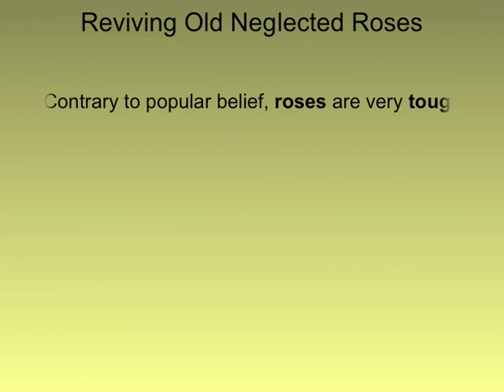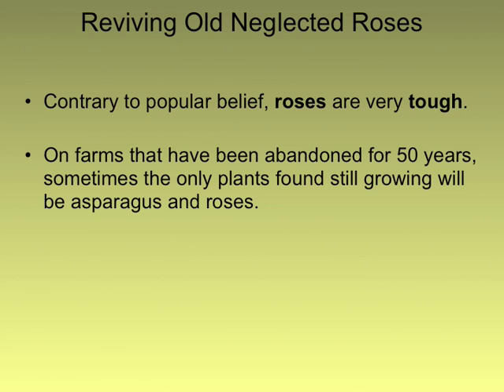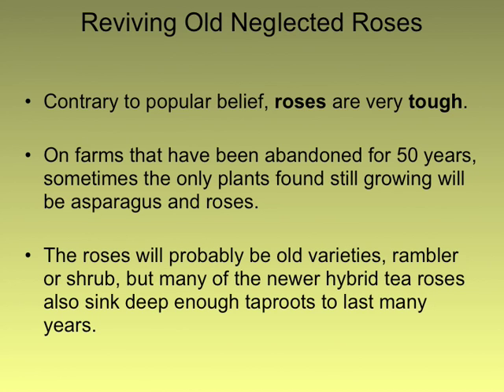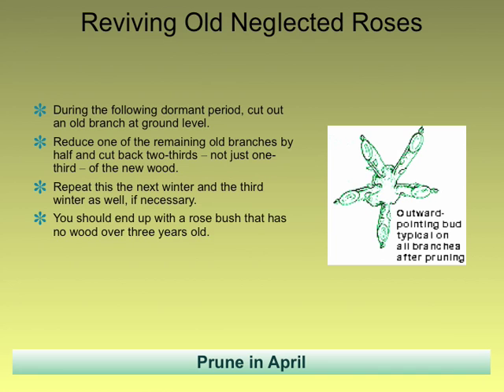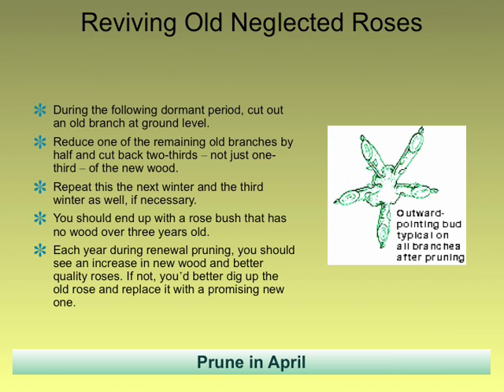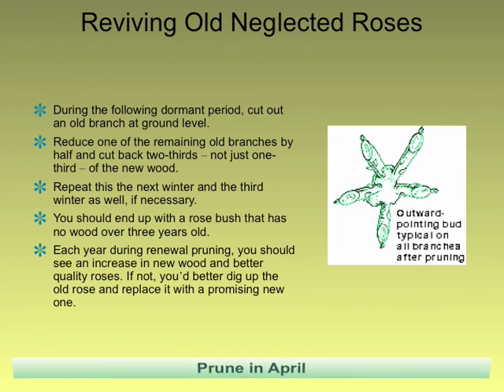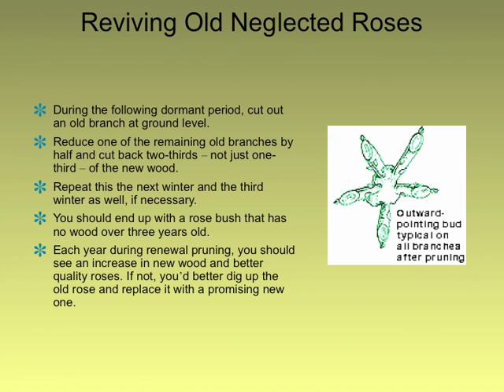C Rejuvenate Your Garden : Pruning a Rose Bush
Fundamentals of Pruning through the explanation of Pruning a Rose Bush.

• Robustness of Roses
• Steps in Pruning a Rose Bush
• Chalice-Shaped Pruning
• Recovery Cycle